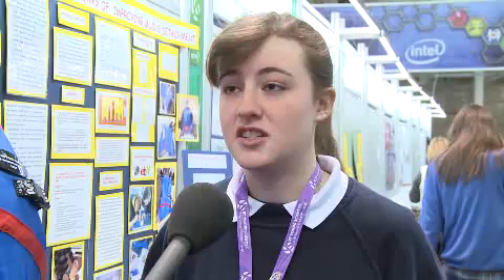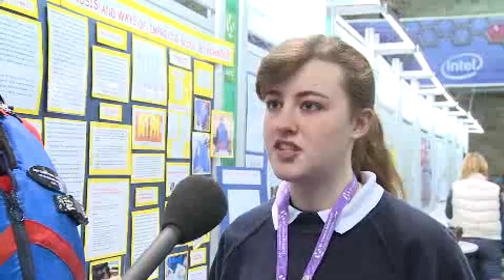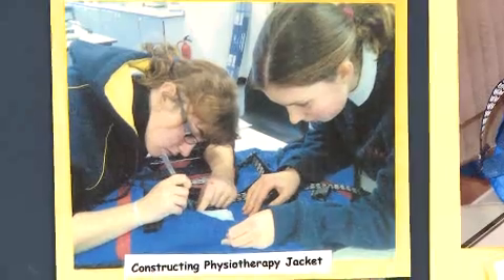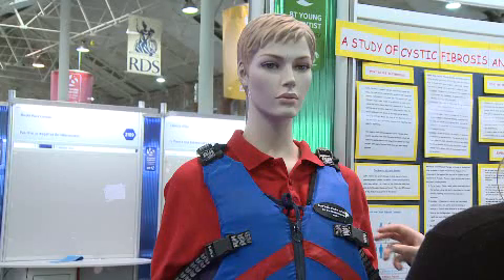BTYSTE 2009 - Girls project on cystic fibrosis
Girls project on cystic fibrosis